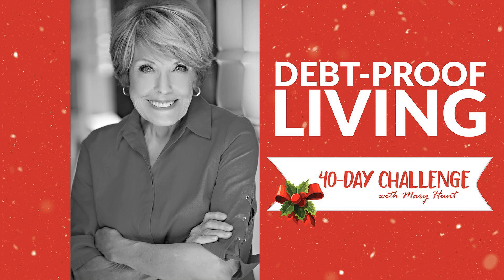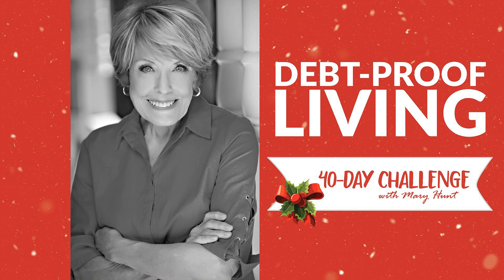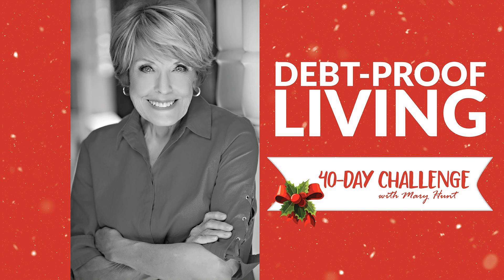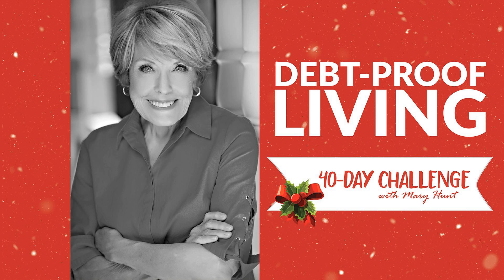Day 15 Forgotten Gift Cards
0:03 Here we are on day fifteen! I'm Mary. Today we want to talk about forgotten gift cards. Oh, you know I'm not a fan of gift cards.  I think I already told you that and this is one of the reasons. We lose them. We don't treat them like cash. They get stuck in the bottom of junk drawers. We find them in pockets of clothes. We use part of it and there's $4.19 left on it and we just think, ugh, we can't get anything for that. But it's too good to toss. What happens to them?

 0:30 Today, I want you to go on a treasure hunt. Pool your family members’ forgotten or neglected gift cards. They're languishing at the bottom of drawers, purses and wallets. Get them all out. Discover how much storer credit is left on them. You can use them for your holiday shopping. You can use them in the stores that issued them.

 0:52 If they happen to be prepaid debit cards, you'll know because they will either say MasterCard or Visa on the front. Did you know that you can turn them into shopping cash on Amazon? You can. Even if it's only fifteen cents left on that prepaid debit card you can add it to your gift card balance at Amazon. You can figure out how to do that. The point of today is don't let one cent on a forgotten or unused gift card go to waste this holiday season.

 1:24 Debt-Proof Living with Mary Hunt was created and hosted by, me, Mary Hunt. Produced by Julie Emerson, with Harold Hunt, Executive Producer.

1:34 Save time. Save money. Every Day. Just make it easy on yourself! Subscribe at That's where you will find all the ways to follow Mary, Everyday Cheapskate, and Debt-Proof Living.

Item Title: This is Christmas. Item URL Item ID: C4NZ9CV. Author Username: TimCat Licensee: Mary Hunt